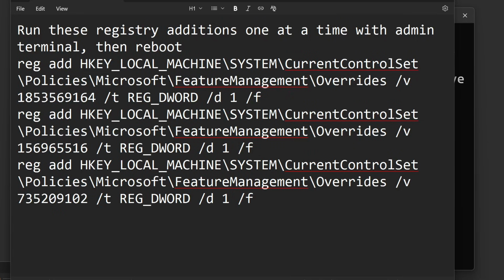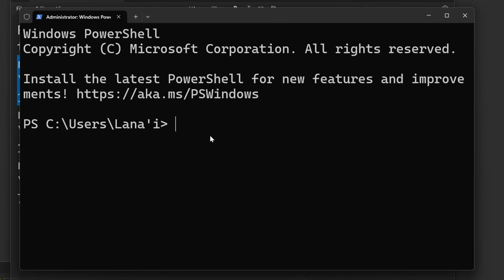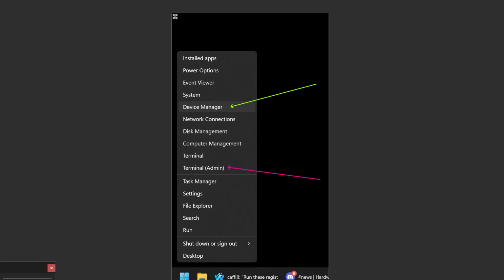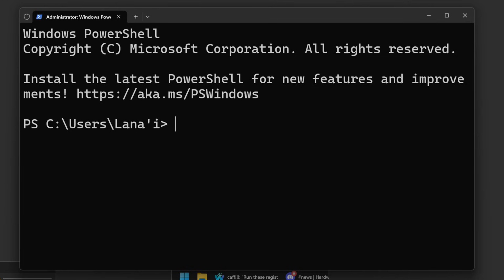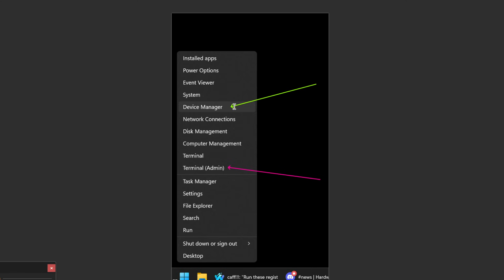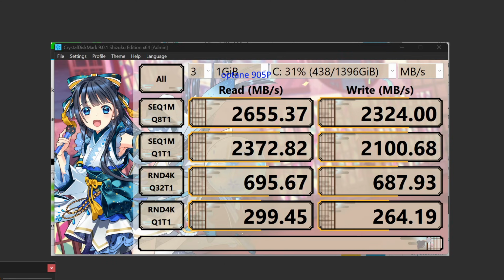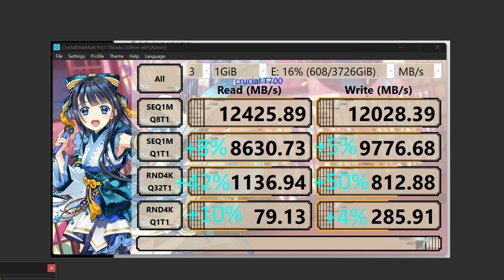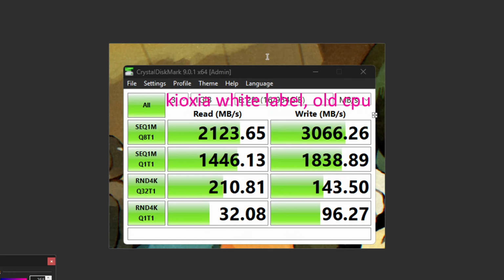Windows 11 SSD performance gains with native nvme drivers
update: just use NVMe Driver Patcher for Windows 11

Run these registry additions one at a time with admin terminal, then reboot. Any drive that works with the new driver shows up as a storage disk in device manager, which will now use less CPU to access and also gain performance mostly in 4K read/writes for extra OS, video games, and programming performance. Also thank Deco, developer for the DLSS updater, for finding these.
Only works with Windows 11 updated after October likely on the 25H2 or newer branch, anything older doesn't work.

reg add HKEY_LOCAL_MACHINE\SYSTEM\CurrentControlSet\Policies\Microsoft\FeatureManagement\Overrides /v 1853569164 /t REG_DWORD /d 1 /f
reg add HKEY_LOCAL_MACHINE\SYSTEM\CurrentControlSet\Policies\Microsoft\FeatureManagement\Overrides /v 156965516 /t REG_DWORD /d 1 /f
reg add HKEY_LOCAL_MACHINE\SYSTEM\CurrentControlSet\Policies\Microsoft\FeatureManagement\Overrides /v 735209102 /t REG_DWORD /d 1 /f